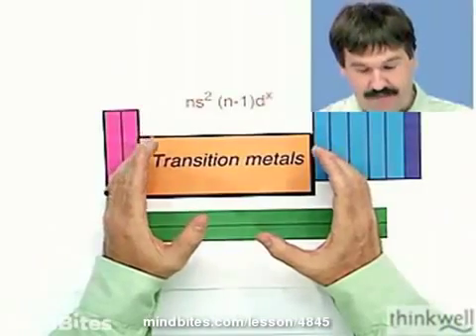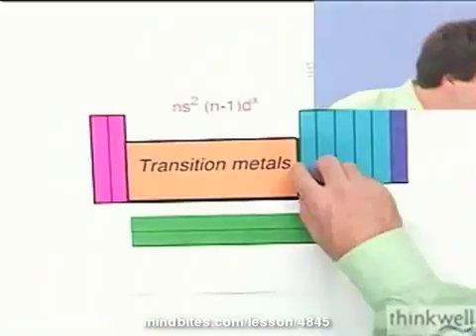過渡金屬 Chemistry Properties of Transition Metals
copied from Mindbitesdotcom
for full video. for additional individual video lessons on specific Chemistry concepts and topics of study.